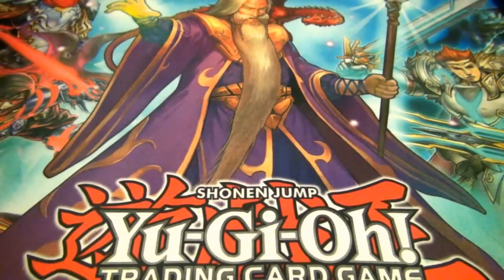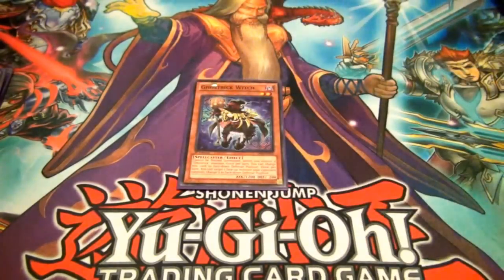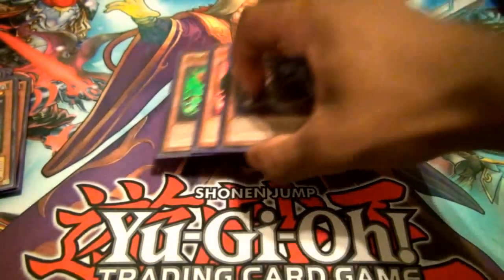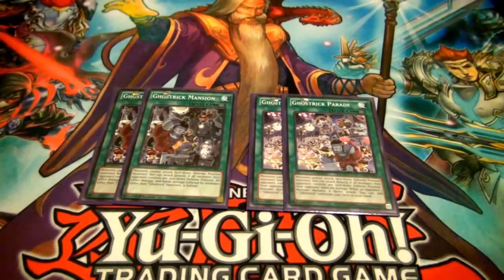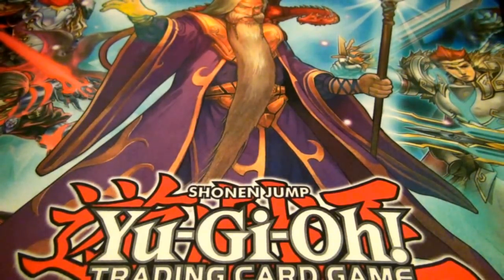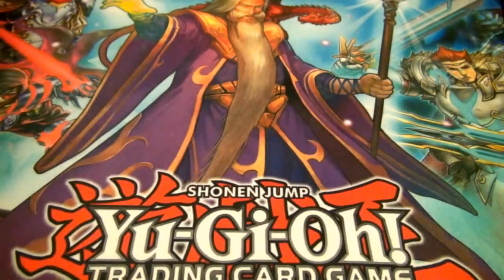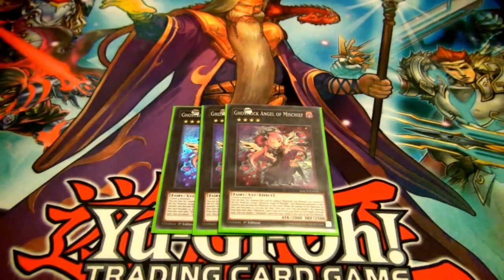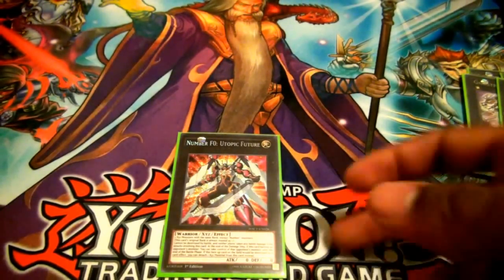My Ghostrick Deck Profile - May 2015 (Post World Superstars)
Like the page on Facebook!